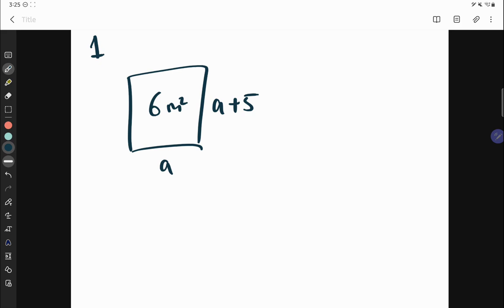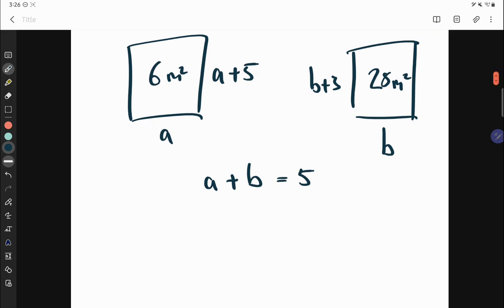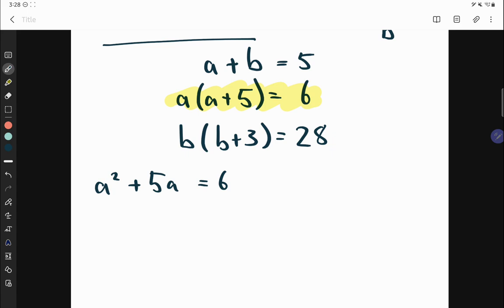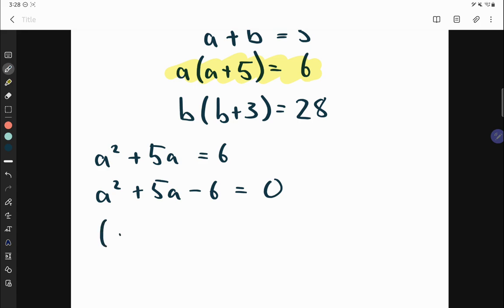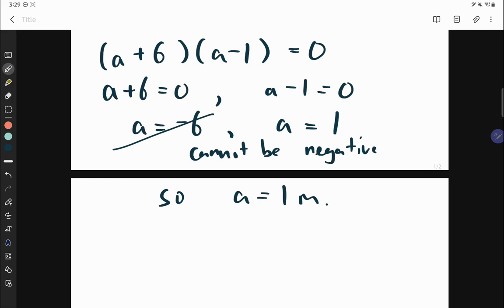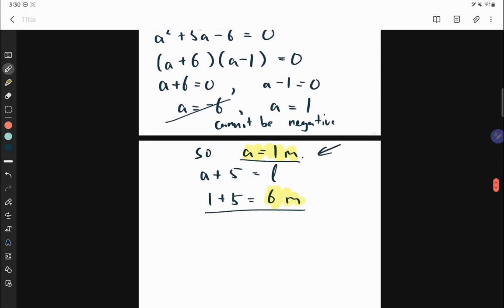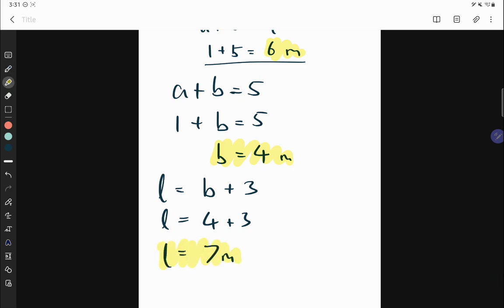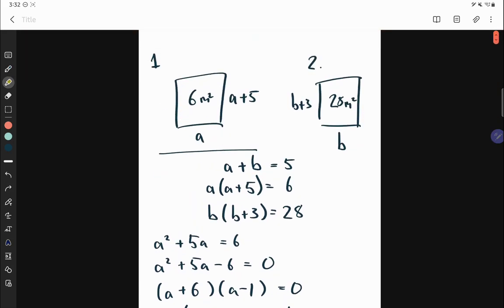01MAT Week 10 Question 7